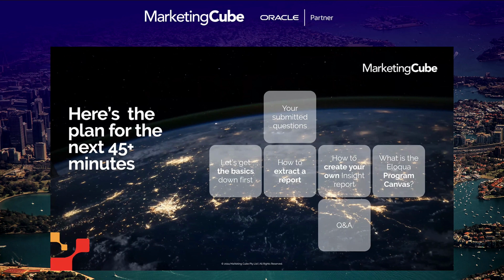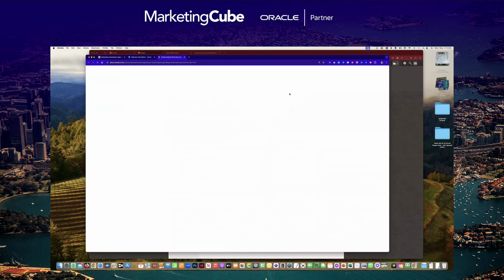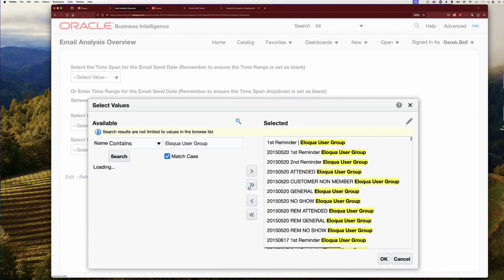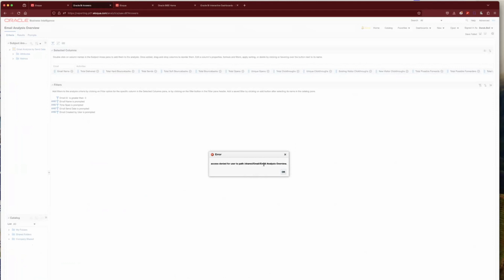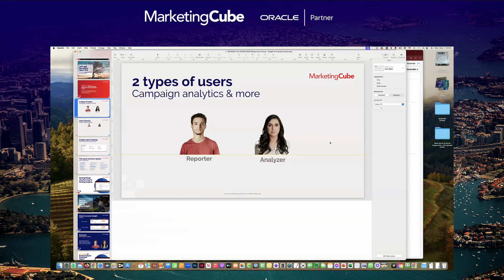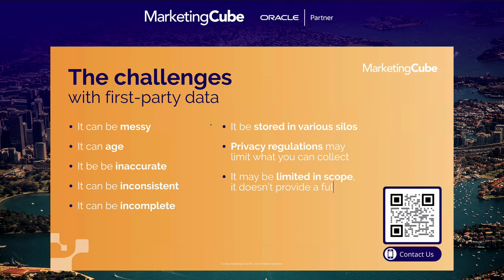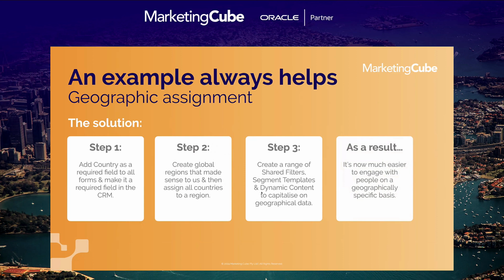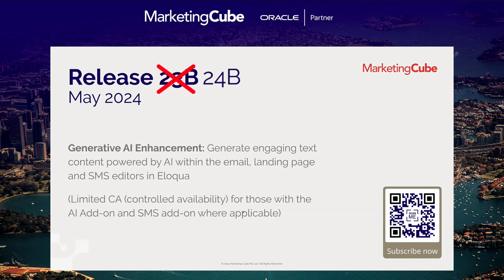Eloqua User Group | Insight reporting & Program Canvas | Asia Pacific Episode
This replay will show you how to extract reports from Insight and a quick overview of the basics of custom report building.

Plus, we present the Program Canvas and provide some ideas to help with data cleansing. The Program Canvas is a powerful tool; you'll be amazed at what it can do to help you automate more and keep your data in great shape.